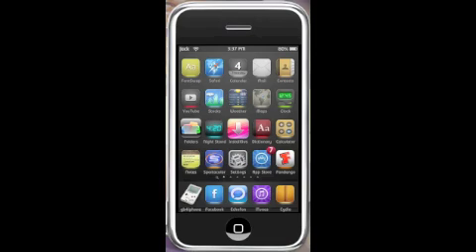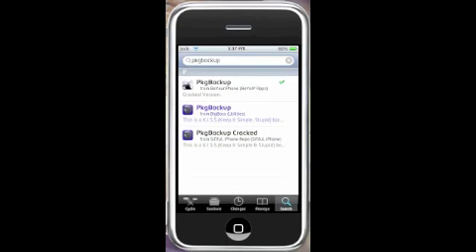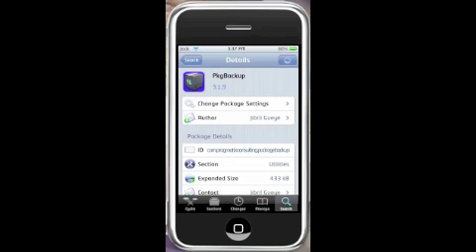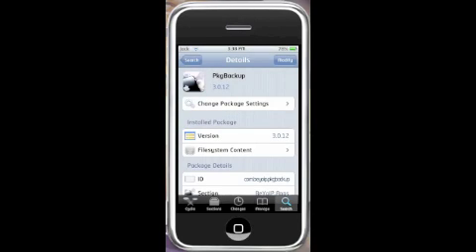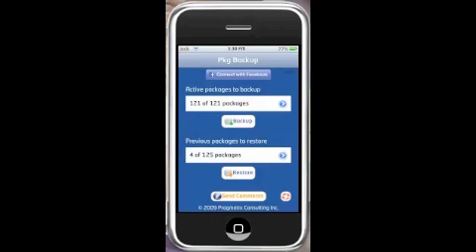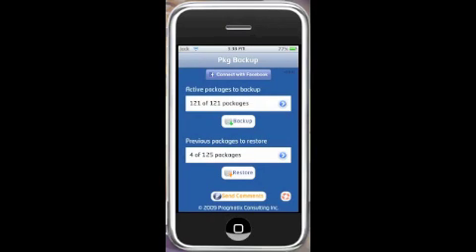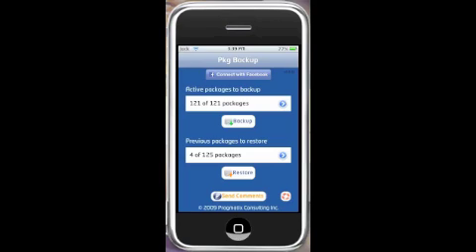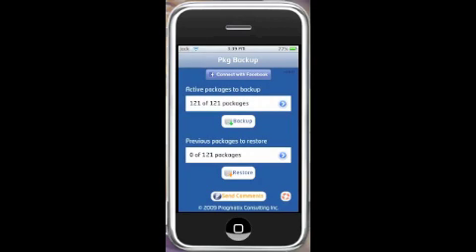How to backup packages for iPod Touch or iPhone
This video will tell you  How to backup packages for iPod Touch or iPhone

JAILBREAK NEEDED
CYDIA NEEDED
PKG BACKUP NEEDED
ITUNES NEEDED

If you need help just comment